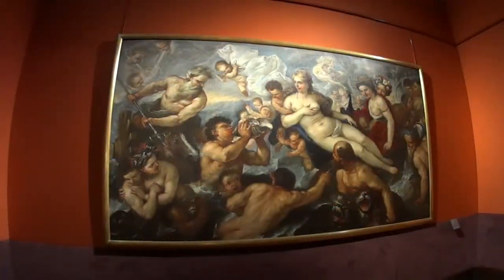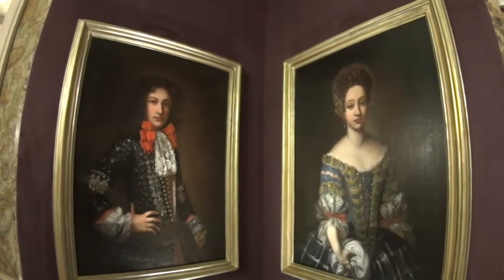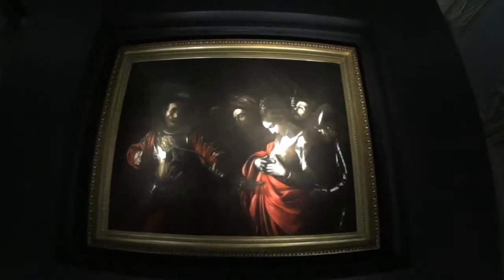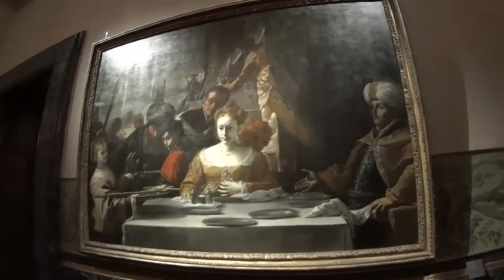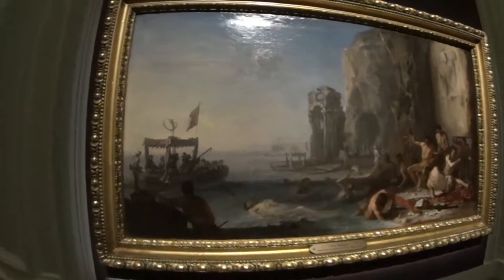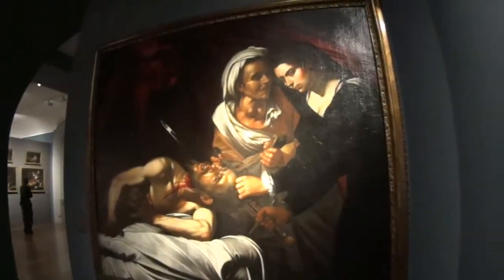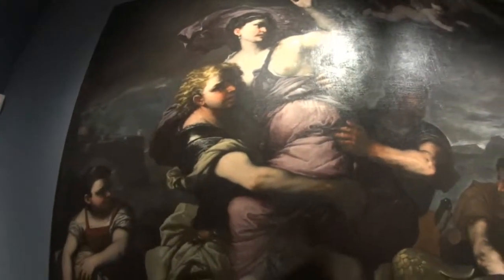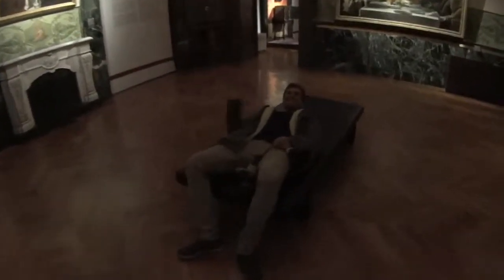Caravaggio, Flemish masters and myths in a Bank? Discover Palazzo Zevallos Stigliano. Naples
A visit to the permanent picture collection of Palazzo Zevallos Stigliano in Via Toledo, downtown Naples. Explore myths, legends, Flemish masters, Caravaggio, and the most beautiful bank in the world.